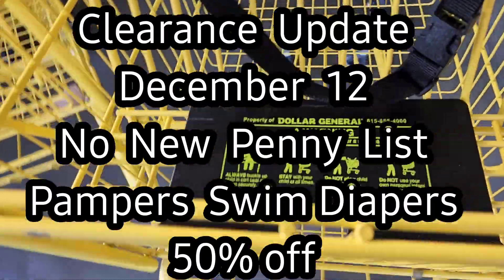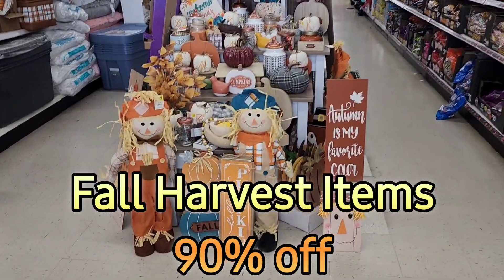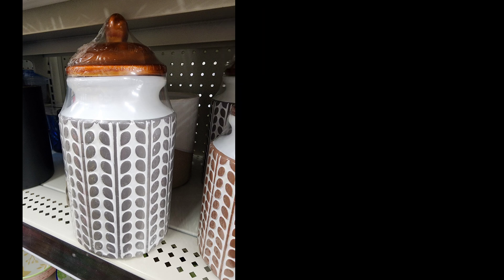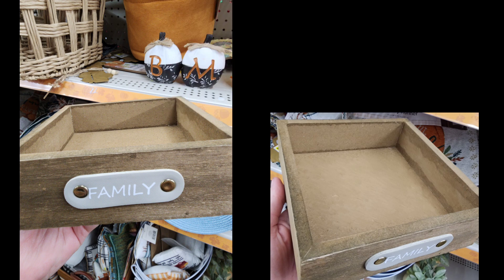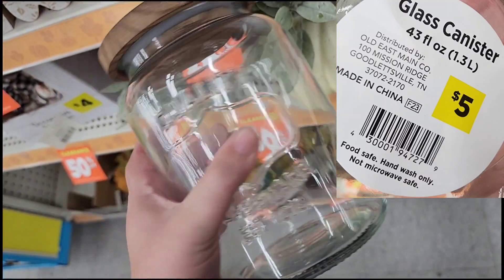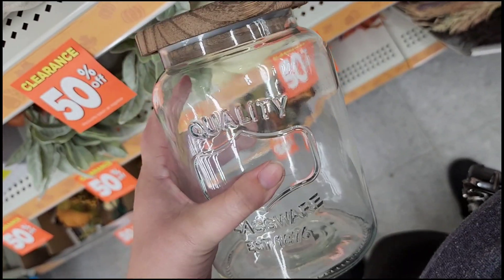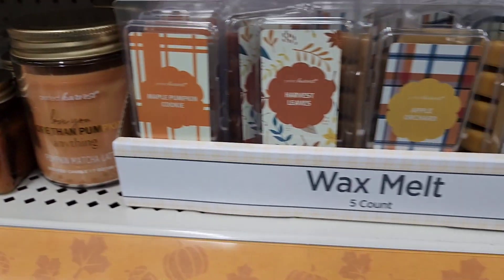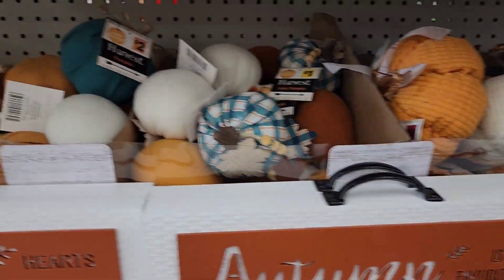Dollar General Clearance Update 90% off Harvest Fall Items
In this video I let you know the penny list and clearance updates for Dollar General that will start on December 12. I also show lots of visuals for the Fall Harvest items that are going to 90% off at Dollar General. I included some hidden clearance visuals as well.